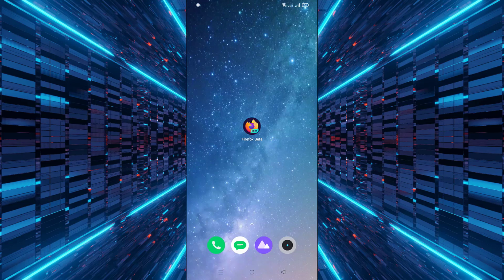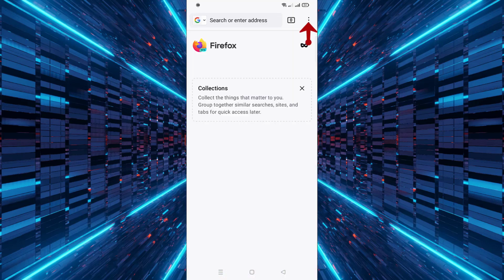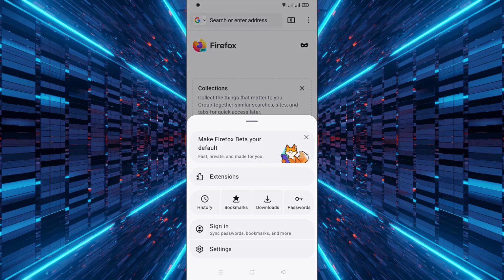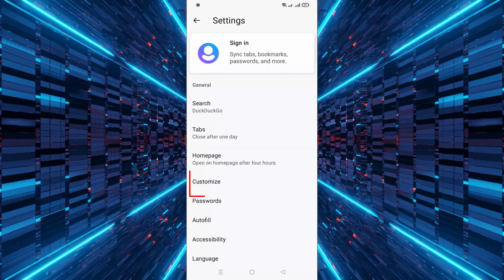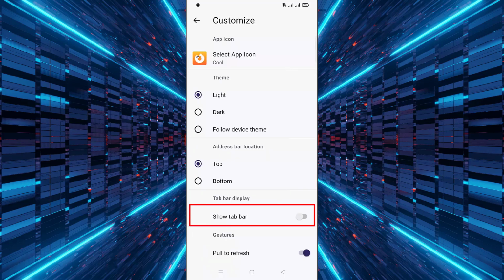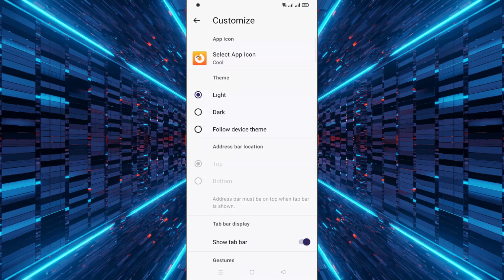How to Show the Tab Bar in Firefox Beta Mobile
In this video, you will learn how to show the tab bar in Firefox Beta on mobile devices for faster and easier browsing. 🔥

Discover how enabling the tab bar improves your navigation and lets you switch between multiple tabs effortlessly. ⚡

This guide covers the latest Firefox Beta settings and customization options to enhance your mobile browsing experience. 🌐

Stay up to date with Firefox Beta features and never lose track of your open tabs again. 🚀

Make your mobile browsing smoother, more organized, and more productive with this simple Firefox trick. 💡

Firefox Beta, mobile browser, tab bar, enable tab bar, customize Firefox